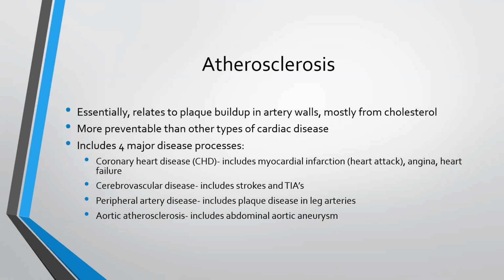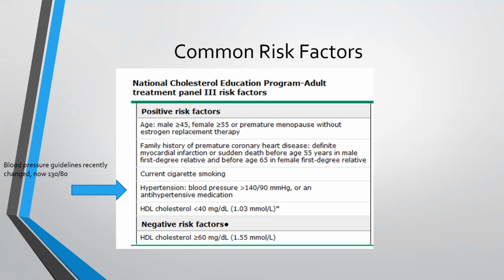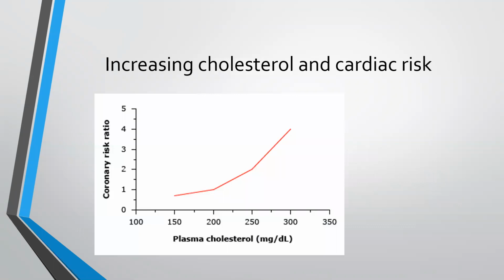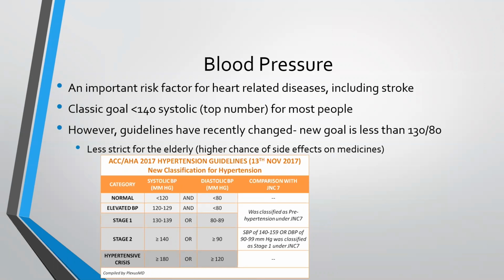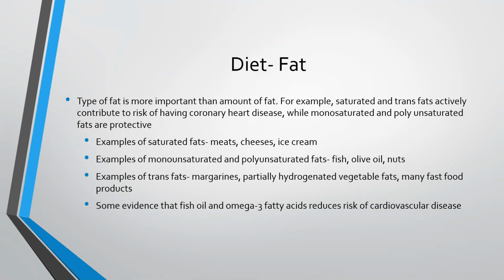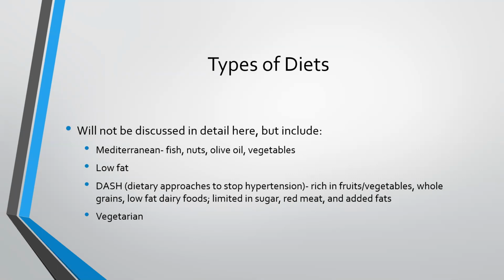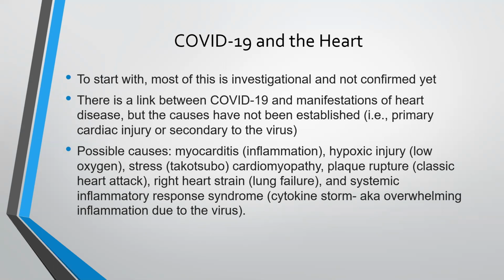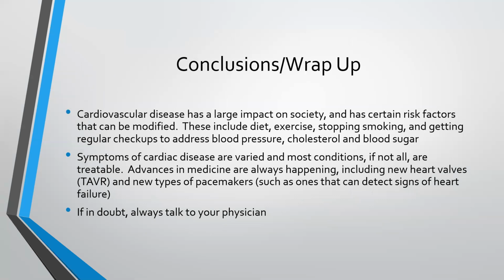Heart Health What You Need to Know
February is American Heart Month. The number one cause of deaths for most groups, heart disease affects all ages, genders, and ethnicities. Risk factors include high cholesterol, high blood pressure, smoking, diabetes, and excessive alcohol use. Do you know how to keep your heart healthy?